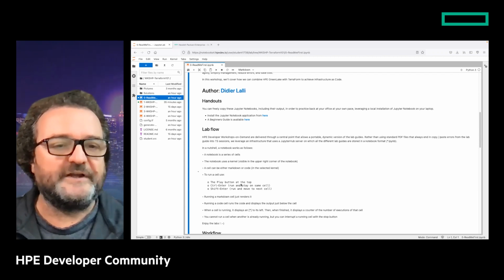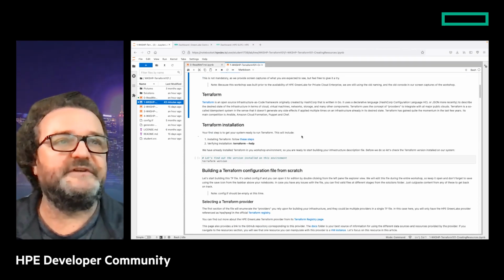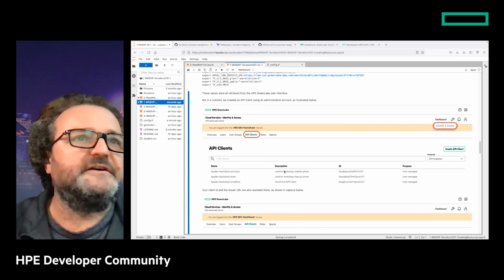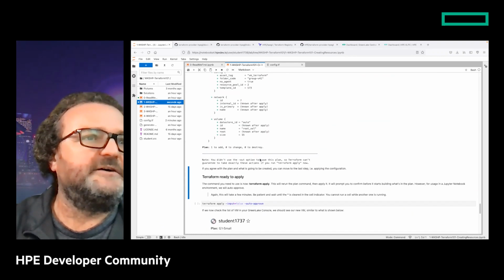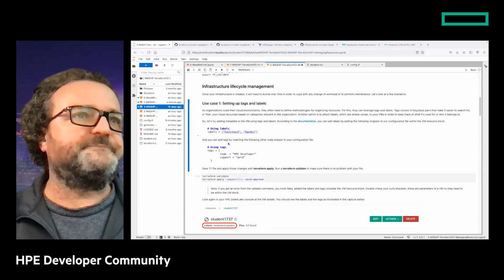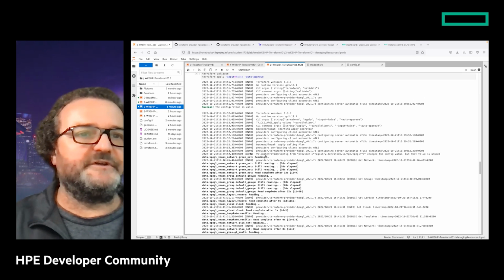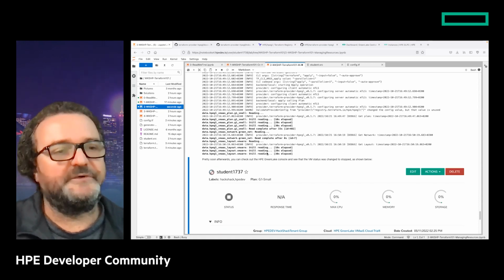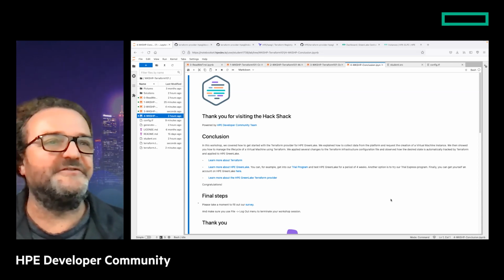Introduction to VM Infrastructure-as-Code using Terraform and HPE GreenLake PCE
This HPE WOD session features Didider Lalli from HPE, who showcased this workshop. He showed the different steps to deploy an infrastructure in our HPE GreenLake private Cloud Tenant leveraging the Terraform provider.